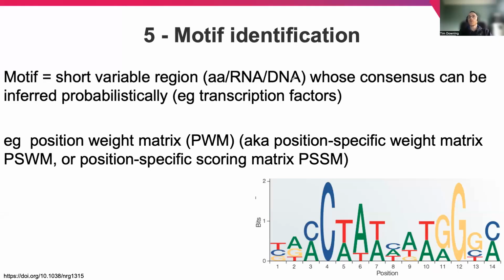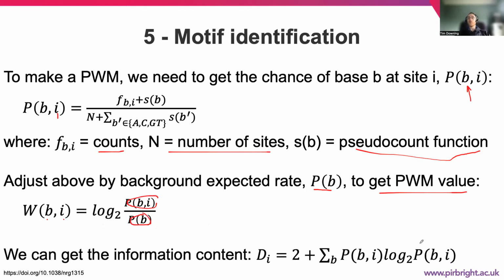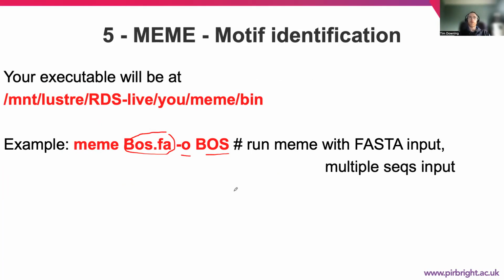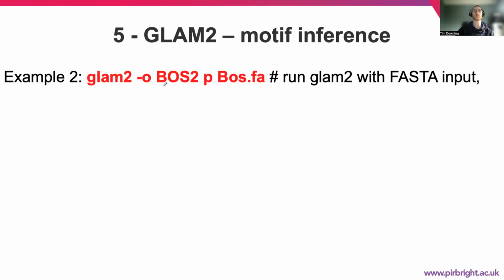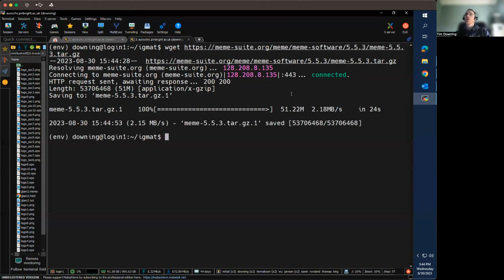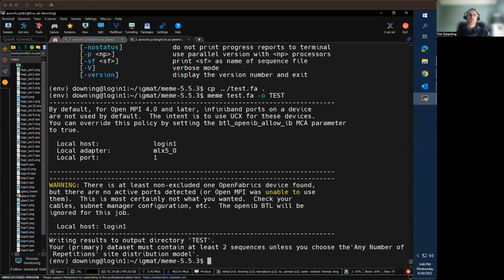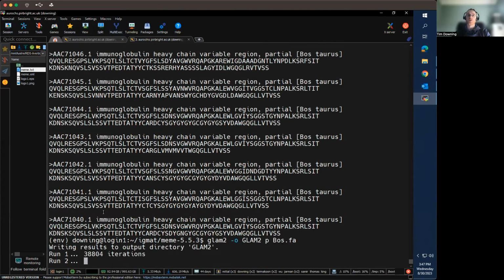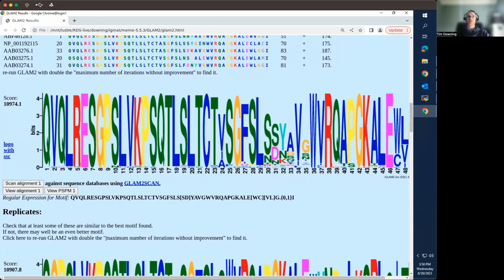G05 Antibody Analysis Demo 2 motif identification